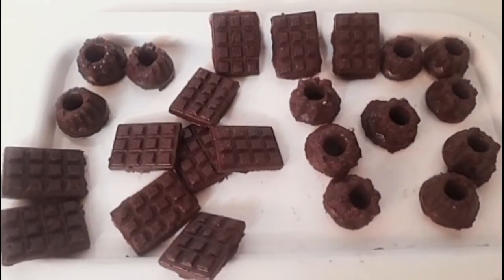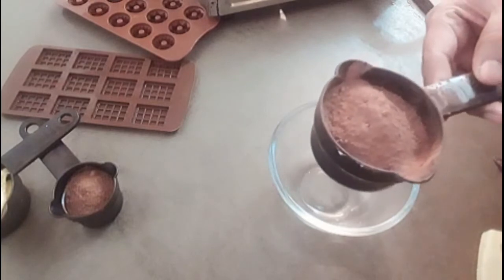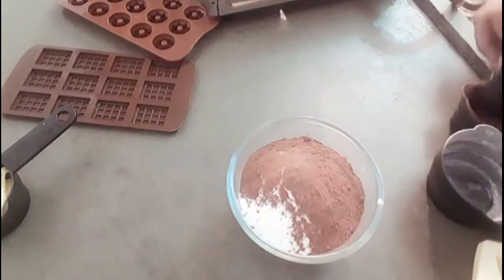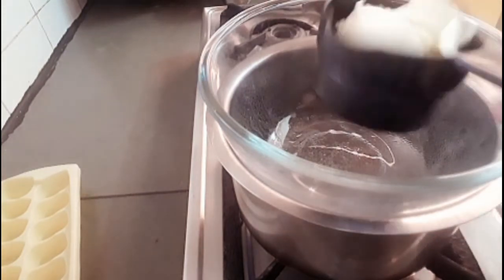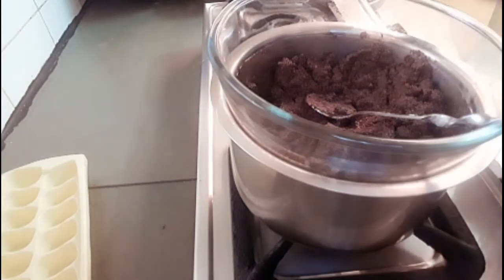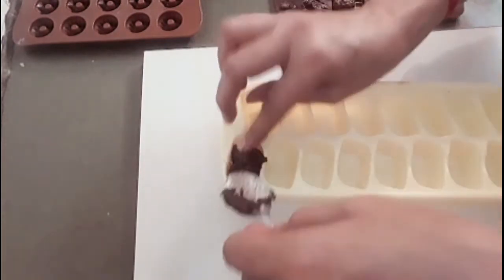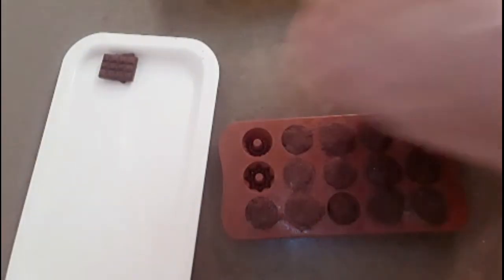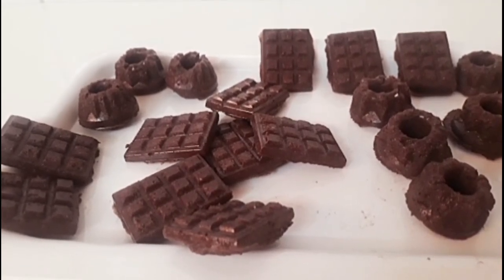dairy milk chocolate recipe | डेरी मिल्क चॉकलेट घर में बनाने की आसान विधि हिंदी में / toffee /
dairy milk toffee recipe | डेरी मिल्क चॉकलेट घर में बनाने की आसान विधि हिंदी में /